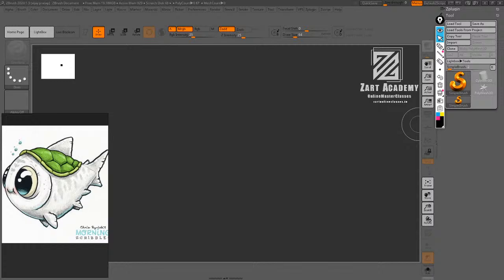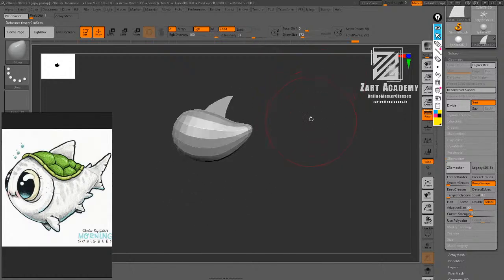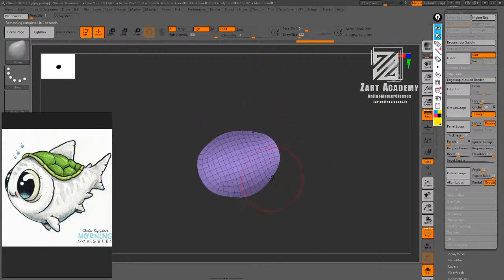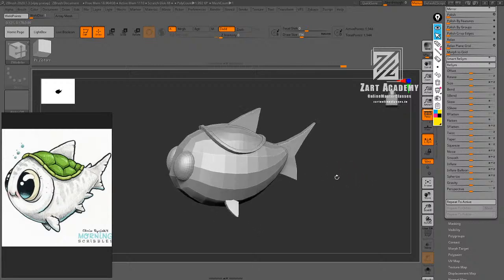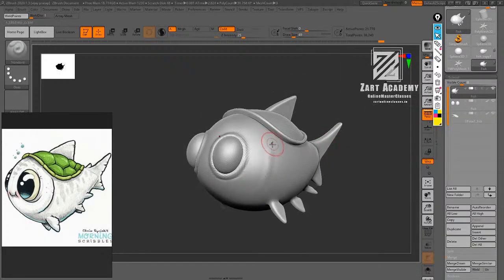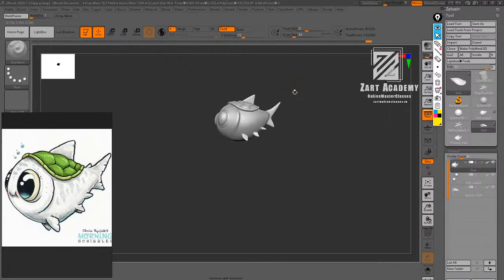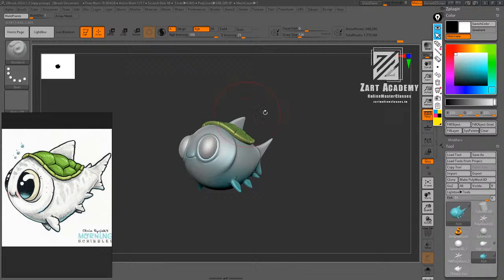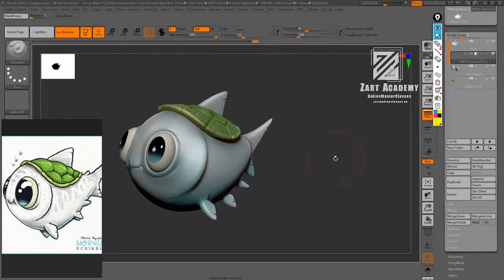Zart OnlineMasterClasses Live !! Sculpting in Zbrush